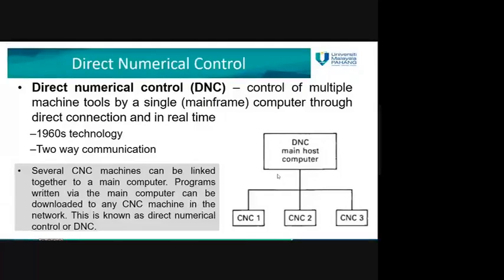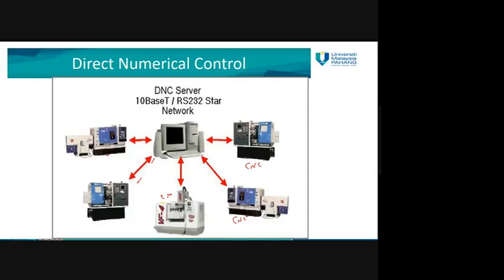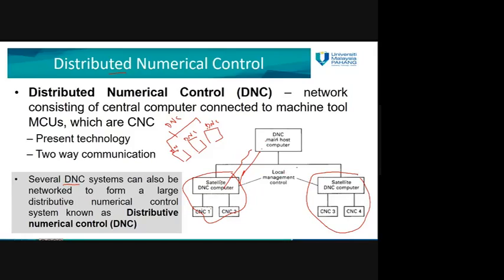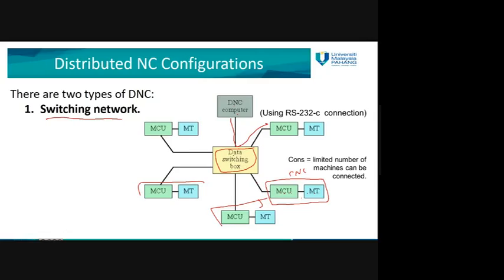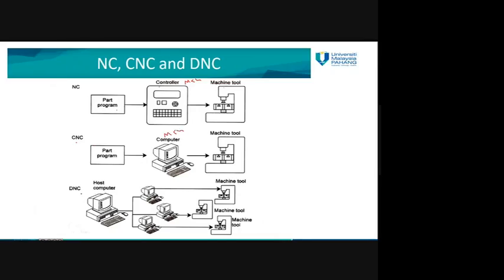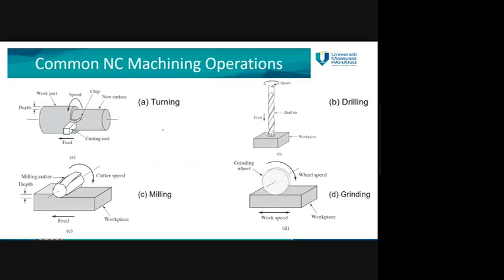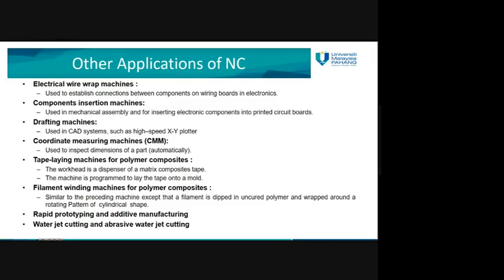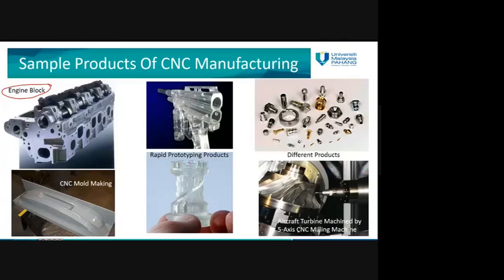BTS3113-Chapter 1-Part 6